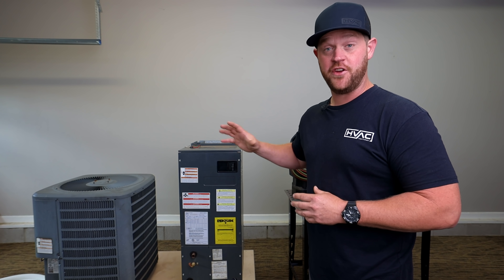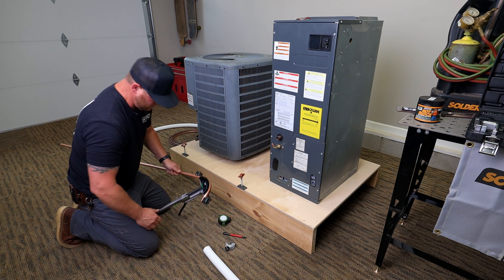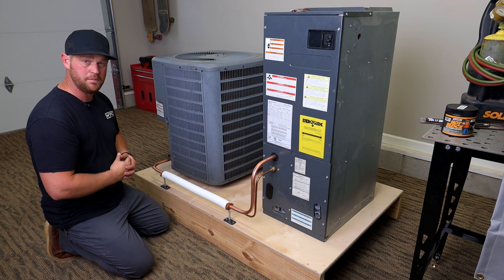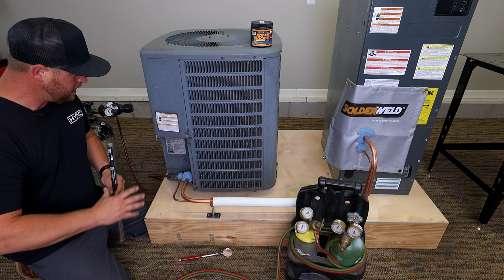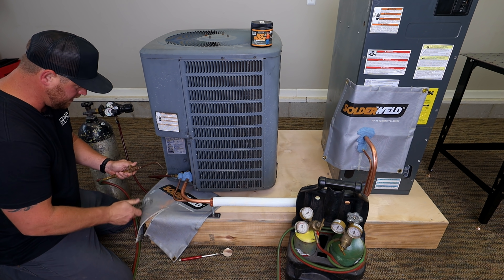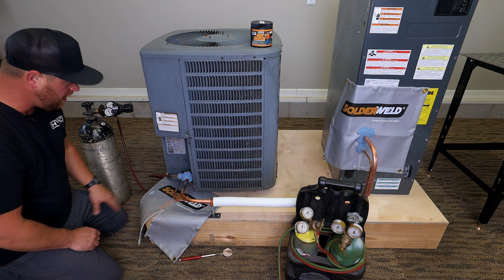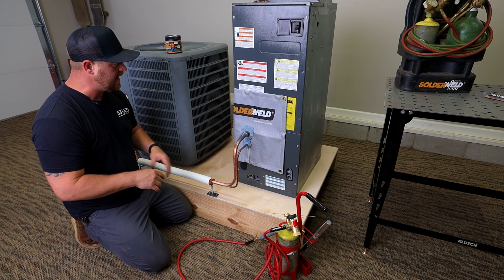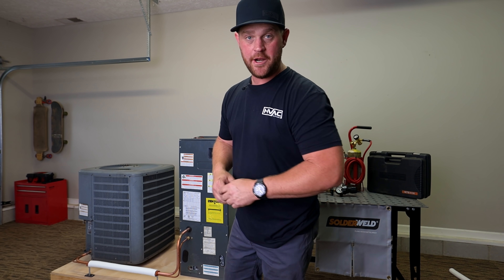How to Bend, Prep, and BRAZE Copper to Copper on an HVAC System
In this video I show my process on how I bend, prep, and braze copper to copper on a Goodman HVAC split heat pump unit. Preparation is key! Take your time and you'll have great results!